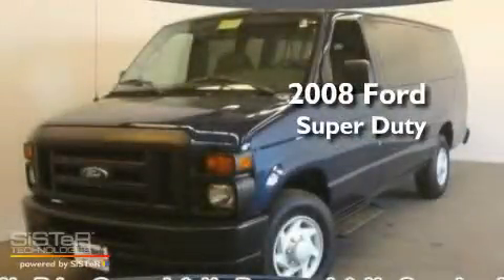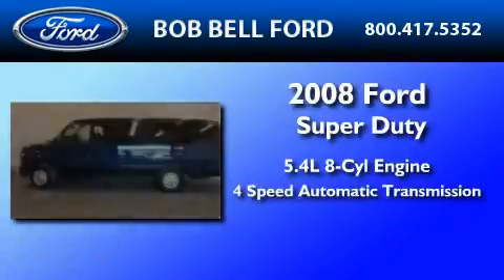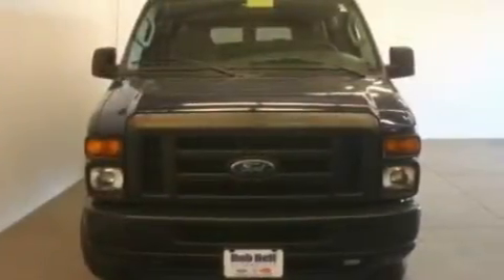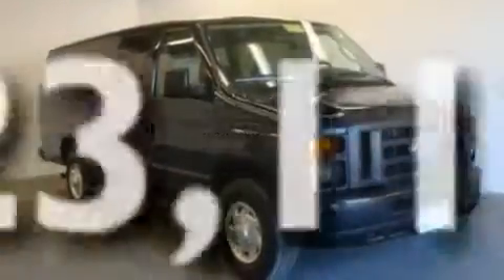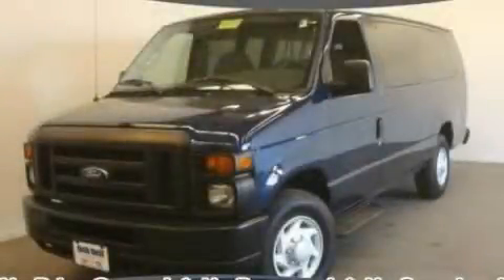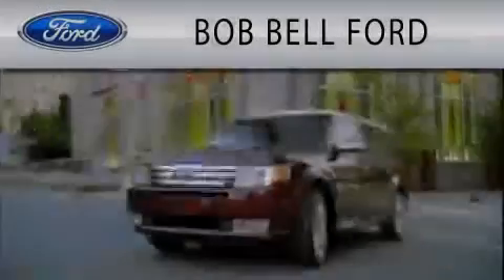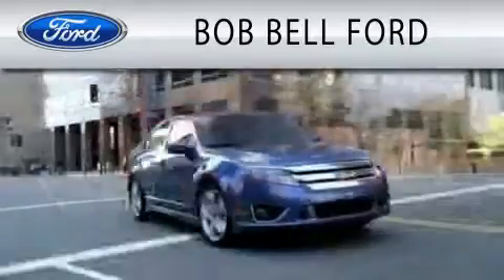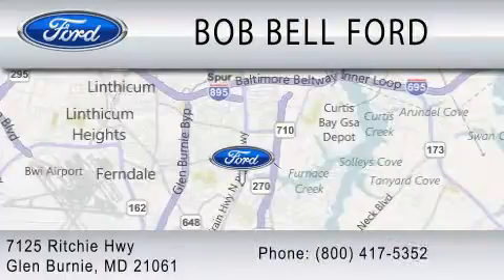2008 FORD ECONOLINE 350 MD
Year : 2008

 Make : FORD

 Model : ECONOLINE 350

 Engine : 5.4L V8

 Miles : 23,116

 7125 Ritchie Hwy

  , MD 21061